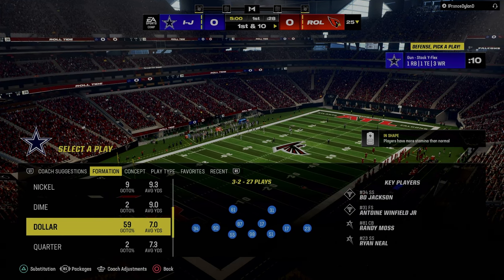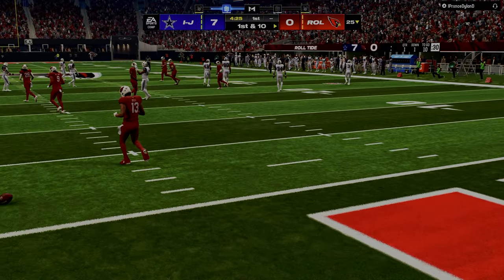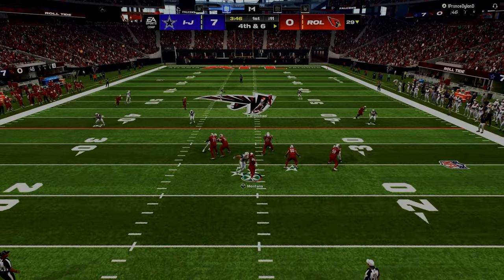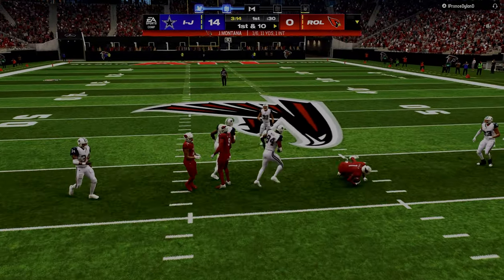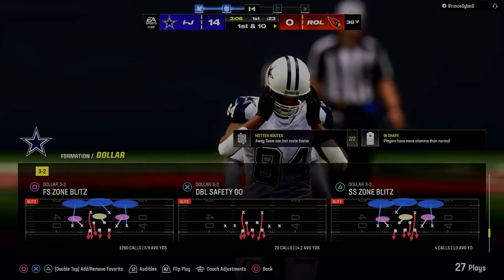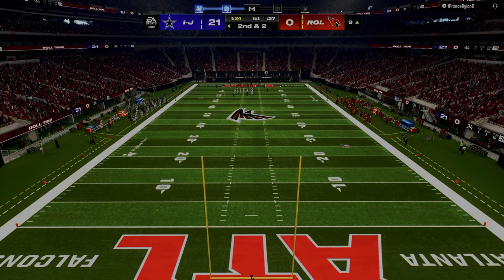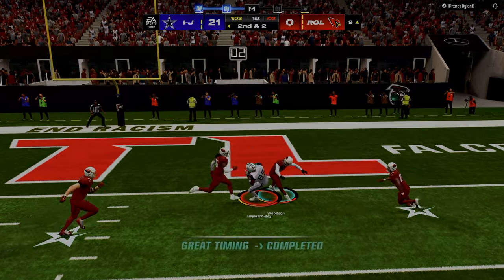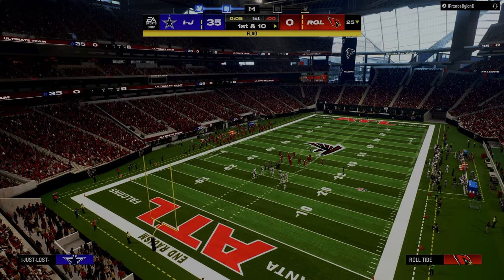The BEST Defense In Madden 24 (Inside The Mind)